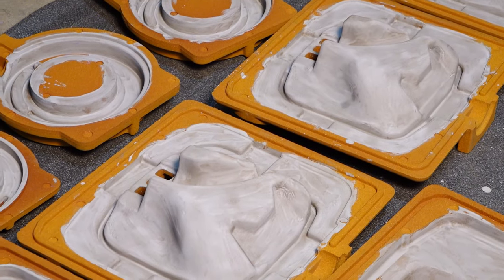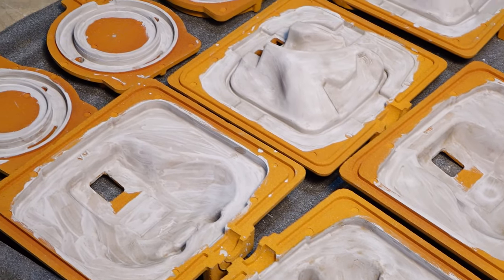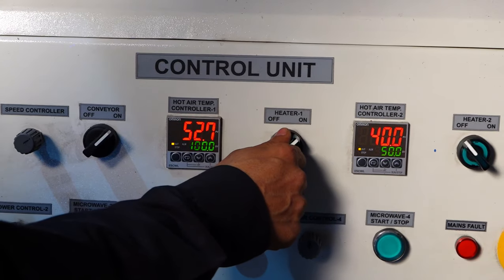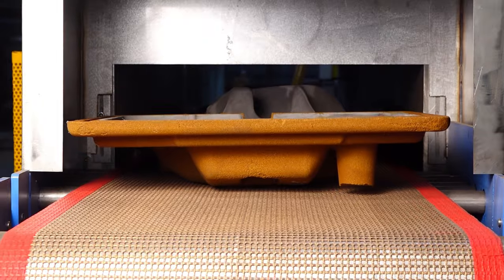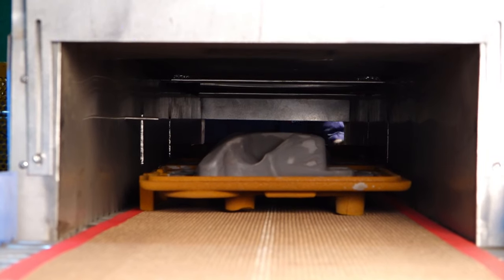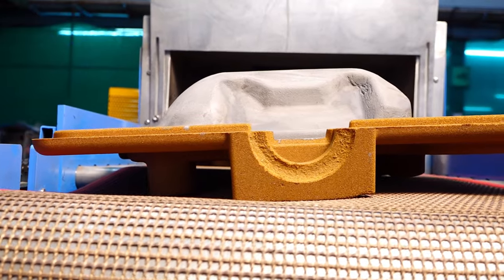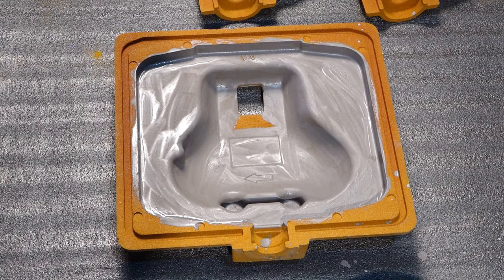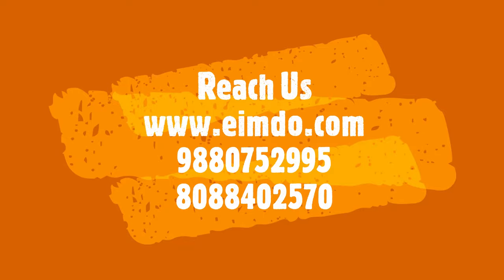Microwave Dryers For Future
Enerzi is the leading brand in manufacturing of Industrial Microwave Heating Systems and Solutions. Enerzi is proud to be India’s pioneering innovator in the application of interdisciplinary engineering knowledge to develop a variety of Microwave Heating applications like Rubber Vulcanisation, Foundry Core/Mold Drying, Ceramic Drying, Food Grain Disifestation and Customized Solutions.